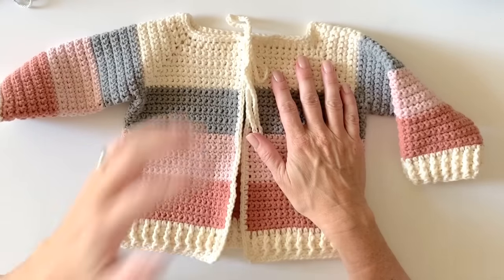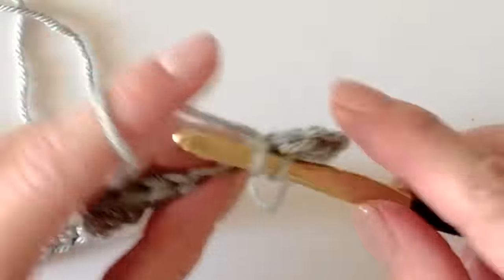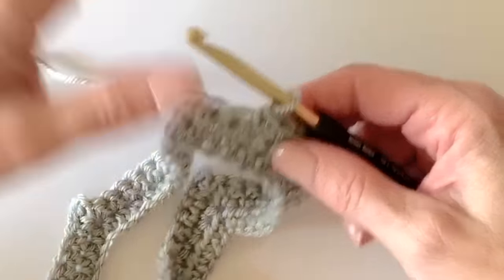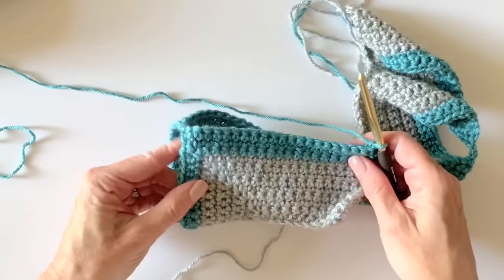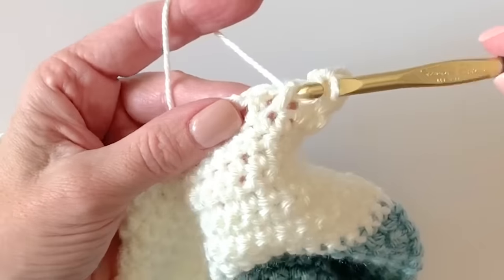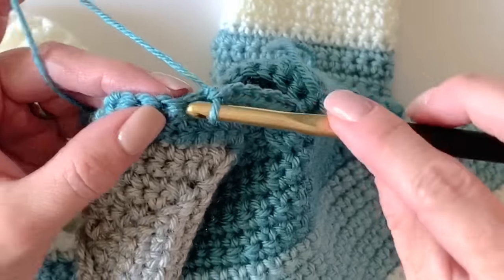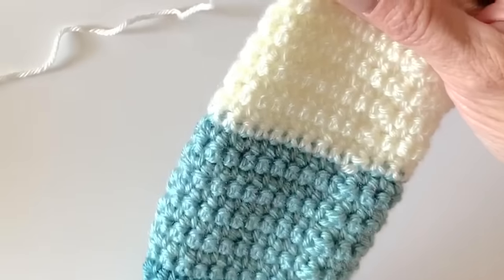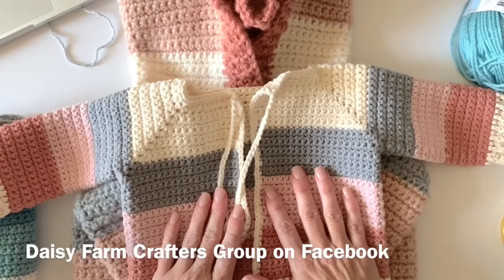Crochet Four Color Baby Sweater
Hi there! This is a Crochet Baby Sweater tutorial. This video accompanies our pattern found on Daisy Farm Crafts.

NEW CHILDREN’S BOOK “Daisy’s Grandma Loves to Crochet”
link to buy the picture book on Amazon

Facebook Crochet Help Group: Daisy Farm Crafters Group

Happy Crocheting!

XO,

Tiffany